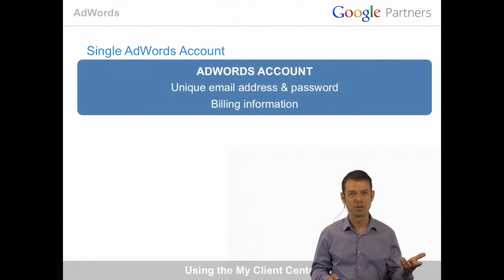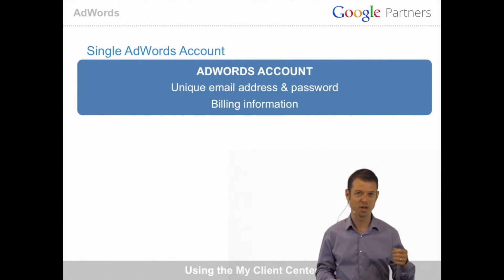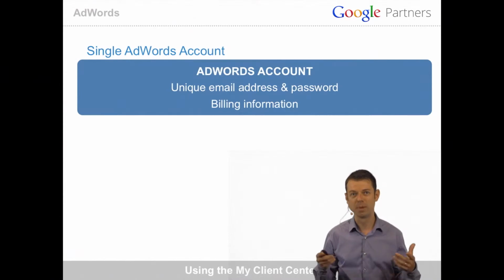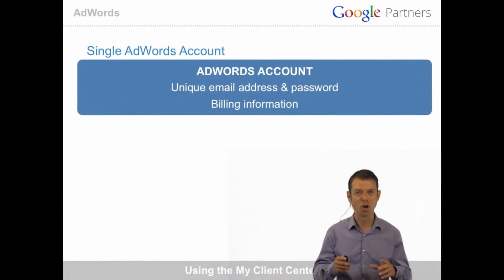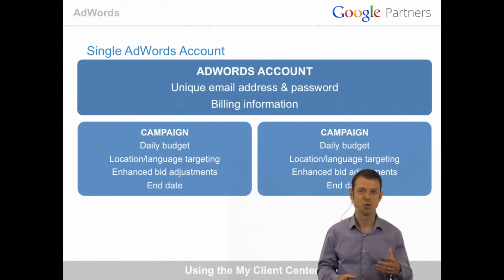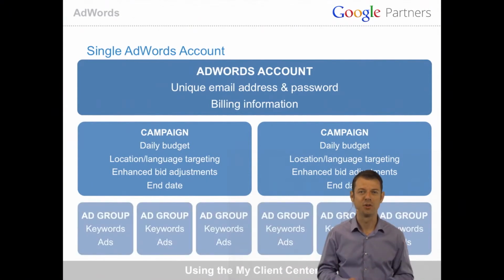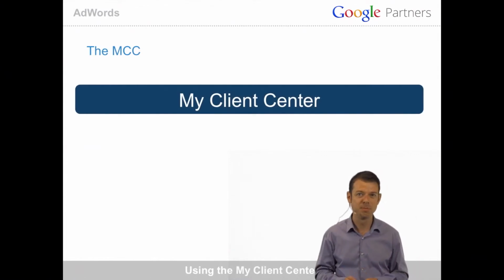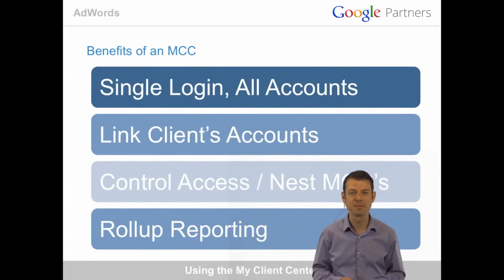Partner Academy – Brug af My Client Center (del 1)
Hvad er My Client Center (MCC), og hvad er fordelene ved MCC.